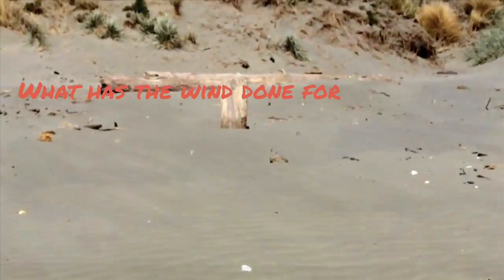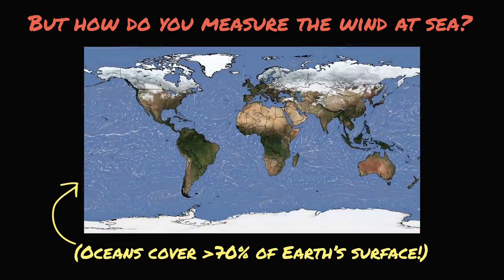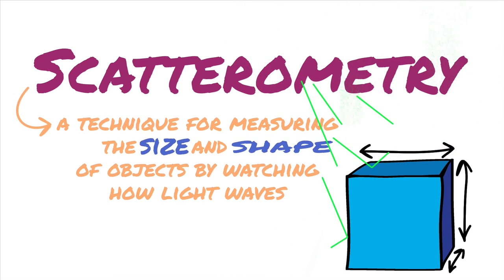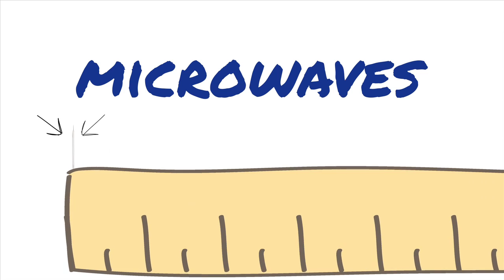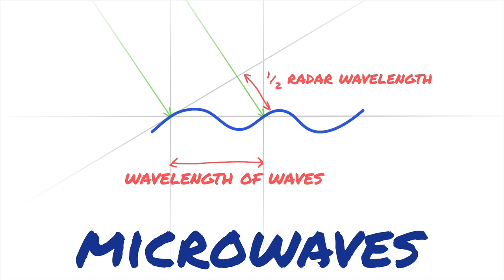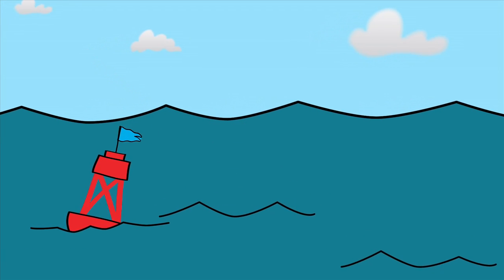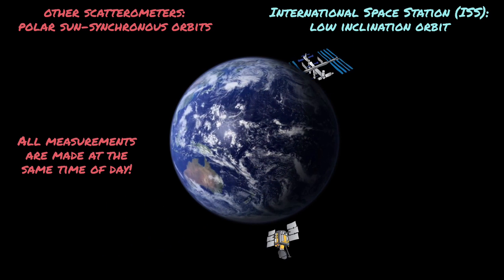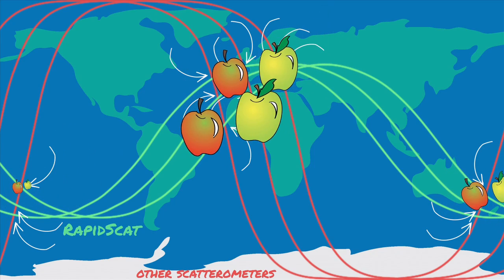Using the Ocean to See Winds from Space | ISS Science Video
- NASA's new wind-watching mission, ISS-RapidScat, will launch to the International Space Station in 2014.

Credit: NASA